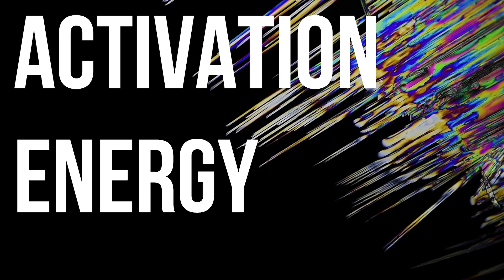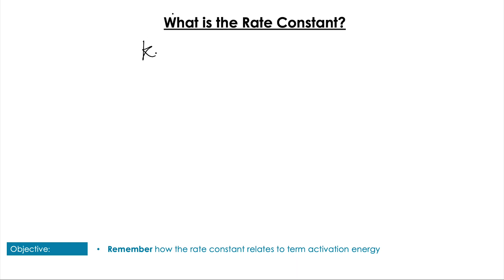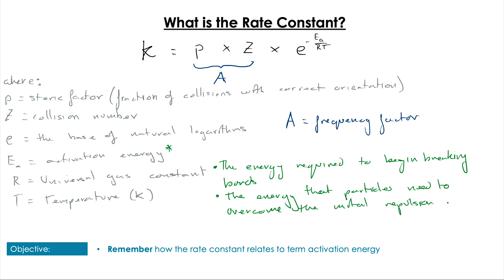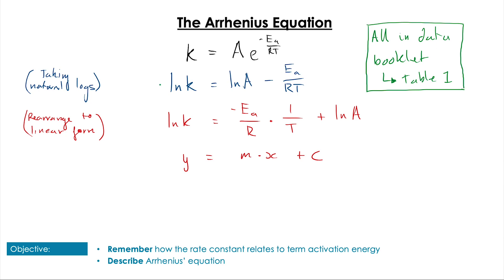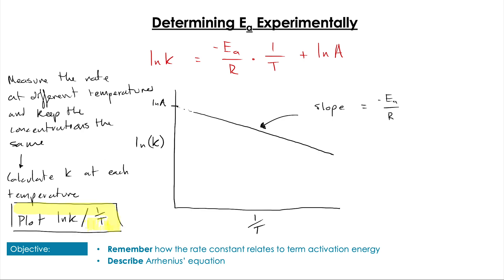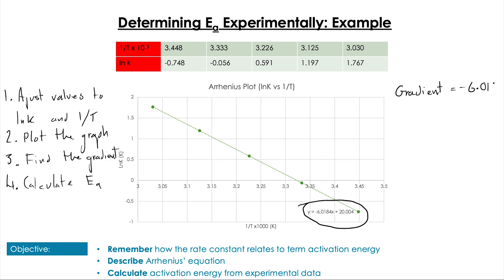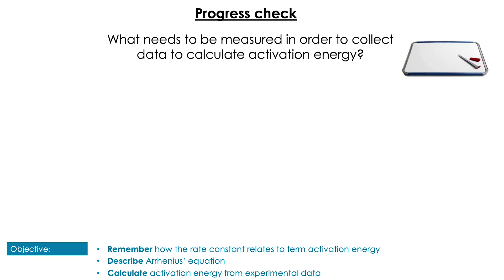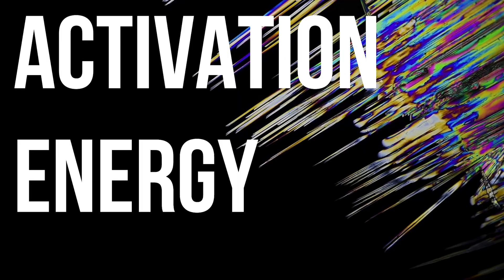Activation Energy (IB Chemistry R2.2)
IB Chemistry Reactivity 2 - Kinetics - Activation Energy

In this video, we will explore activation energy. Firstly covering the Arrhenius equation and how it is formed and then using lnk v. 1/T graphs to graphically determine the activation energy of a reaction.

The Arrhenius equation 2:34
Determining activation energy experimentally 3:39